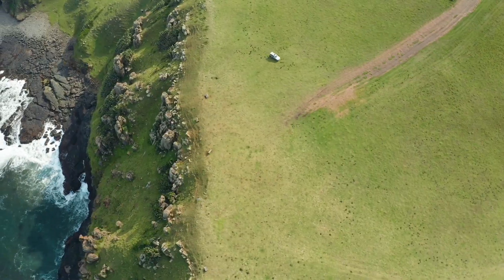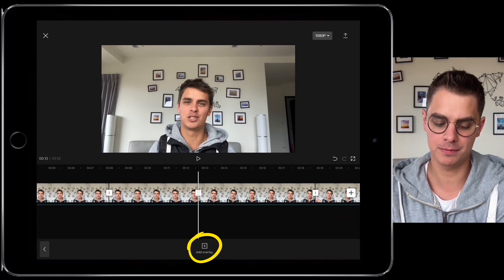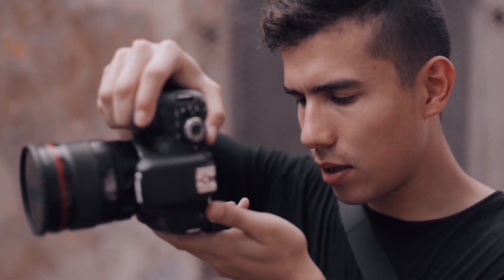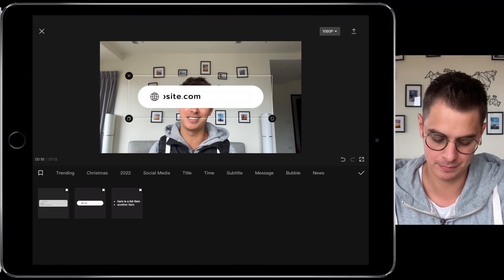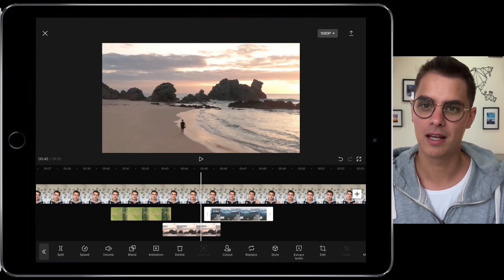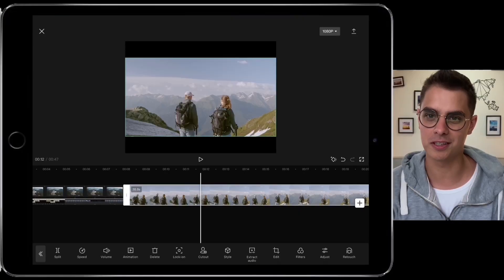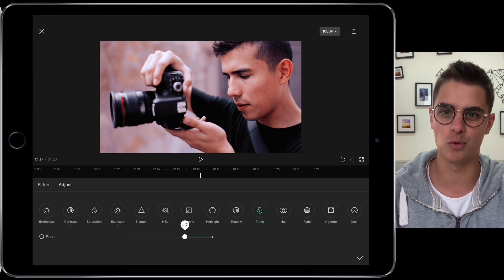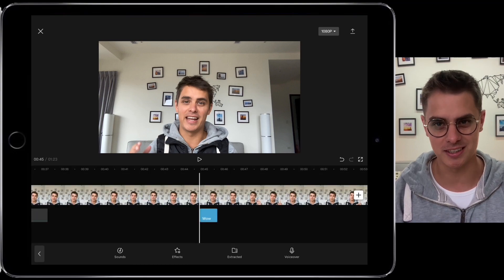BEST editing tool to grow your YouTube Channel - Complete Capcut tutorial for beginners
CapCut is a free editing tool that can be used by beginners to make professional-looking YouTube videos in minutes. In this article, we'll provide a complete tutorial on how to edit your YouTube video from start to finish, even if you have no prior experience with CapCut or editing in general. We'll cover importing and trimming footage, as well as a variety of editing tricks to maximize viewing time, such as adding b-roll, stock photos, titles and texts, transitions, and sound effects.

The first step in editing your video is to create a new project and import your raw footage. Your timeline will show all your imported footage, and it's time to start trimming and cutting all undesired parts, including mistakes, silences, and filler words. To do this, you can use the splitting tool, which appears in the bottom left corner when you click on your clip. Split wherever there's an undesired part, then delete it. You can trim your entire clip quickly and efficiently with this method. To take it a step further, you can use a sound wave to see every sentence and cut out silences easily.

Once you've removed all your mistakes and bad scenes, it's time to move on to the b-roll. Adding b-roll in CapCut is effortless and makes your video more dynamic and engaging for viewers. To add your b-roll, click on the overlay button, select Add Overlay, and choose your b-roll. You can zoom in and out, move, and resize it with your fingers, allowing you to put the screen recording on the left side, bottom right, or full screen. You can cut the clip, add effects, or anything else you want, just like with your main footage.

To add engaging b-roll, even if you're not a cinematic photographer, you can add gifs, memes, and stock footage. To do this, download the Giphy app, choose the gif you want, and save it to your camera roll. Then, go back to CapCut, add it to your video, and follow the same steps you used for your b-roll. For stock footage, you can install the app called Pixels, a free library of stock footage with almost everything you'll need. Save the video to your device, then add it to CapCut.

Adding titles to your video is easy and flexible with CapCut, and you can choose from the most popular templates on the internet for free. To add your first title, go to Text and choose Add Text or Add Text Template. With Add Text, you can choose the font, style, and animation, and add a bubble layer. With Add Text Template, scroll through the trending templates, save your favorite by long-pressing, and choose the styles and types of text you need for different parts of your video. Text is critical because it helps people remember what you said and guides them through the video.

In conclusion, CapCut is an excellent editing tool for beginners and professionals alike. Its various features, including trimming, adding b-roll, sound effects, and titles, make editing your YouTube video simple, quick, and enjoyable. With these tips and tricks, you'll be on your way to creating engaging content that will help your channel grow.

Time Stamps:
0:00 Intro
0:13 Table of Content
0:29 Trim & Cut
1:26 B-roll
2:24 Gif & Stock Videos
3:09 Titles
4:31 Transitions & Effects
5:55 Remove Background Effect
6:09 Speed Adjustment
6:31 Stabilization
6:53 Color Grading
7:55 Music & Sound Effects